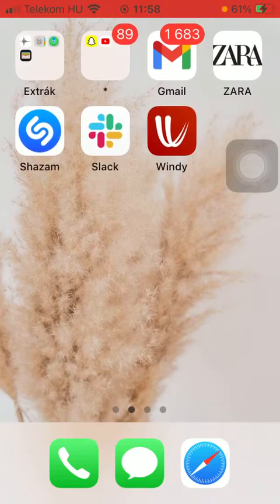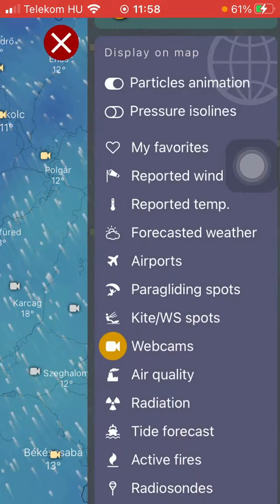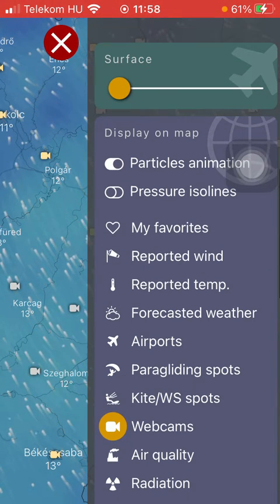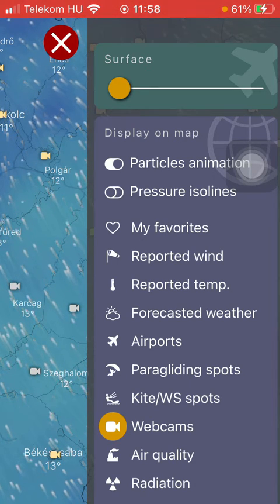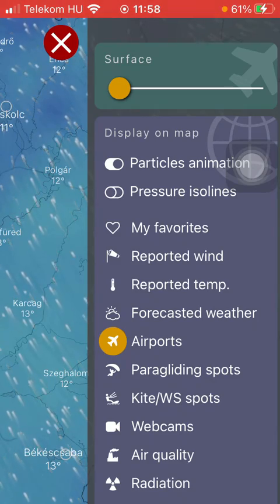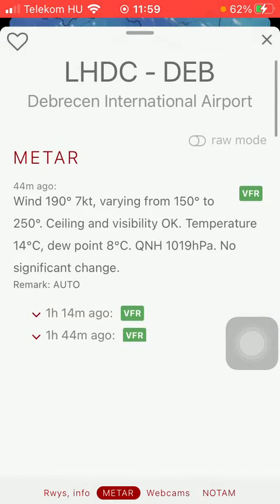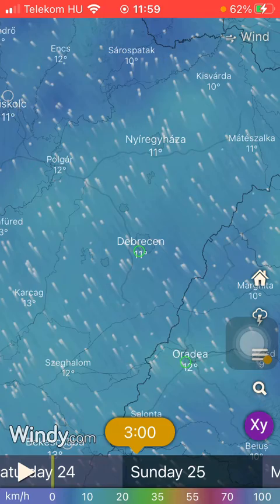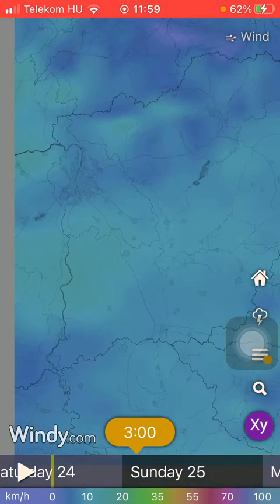How to check nearby airports on Windy?